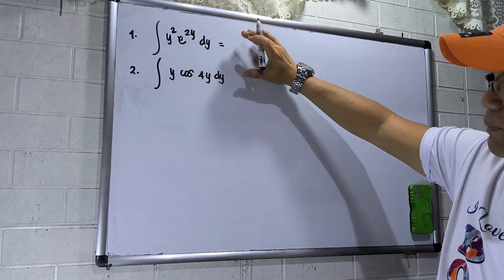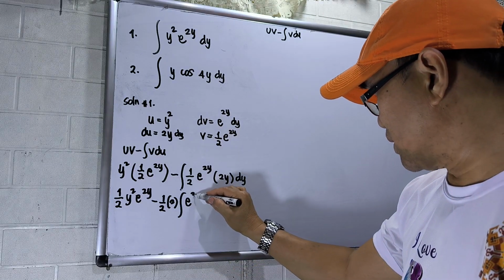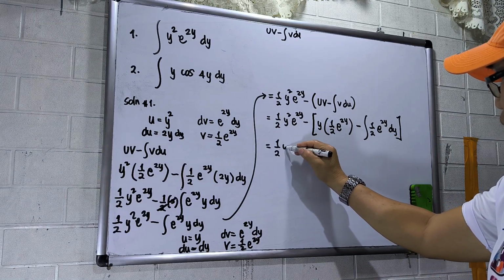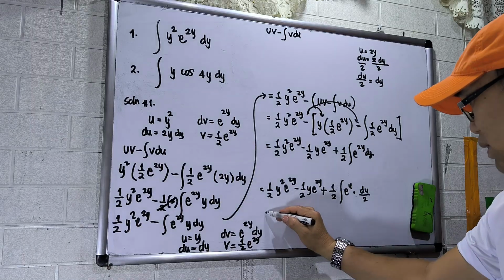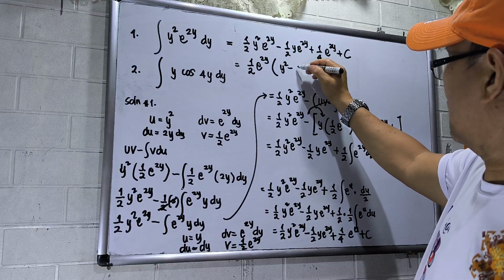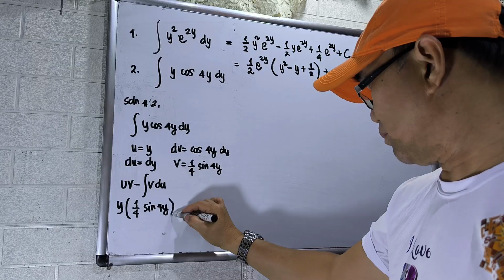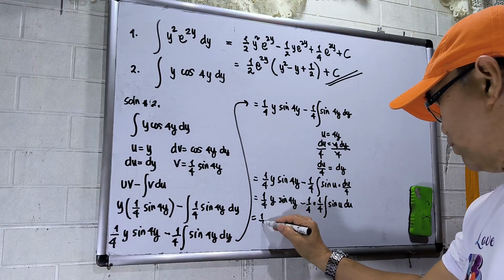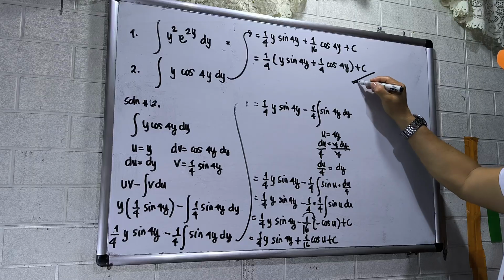INTEGRAL CALCULUS: INTEGRATION by PARTS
A simplified solution for INTEGRAL CALCULUS INTEGRATION by PARTS